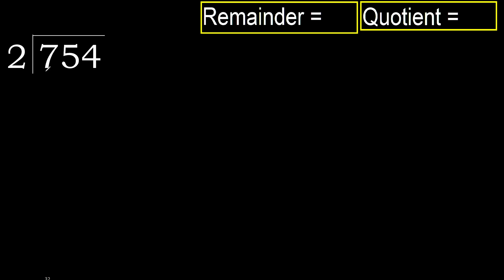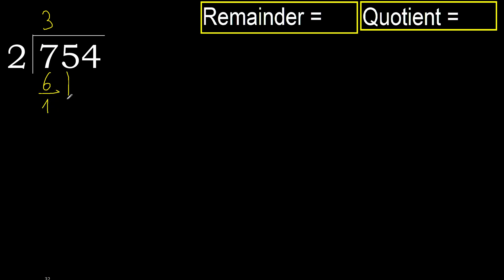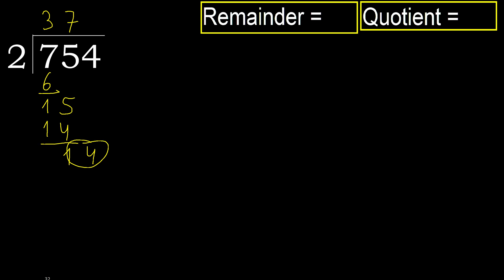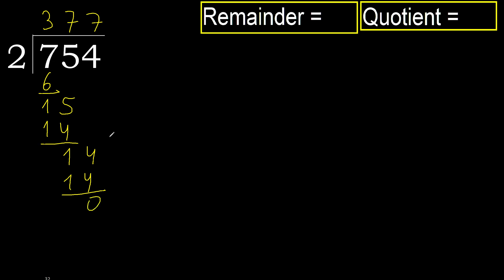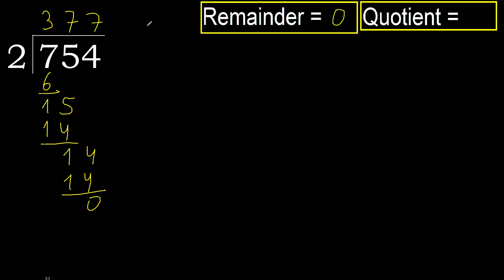Divide 754 by 2 , remainder . Division with 1 Digit Divisors . How to do